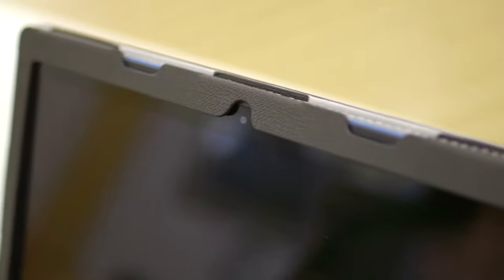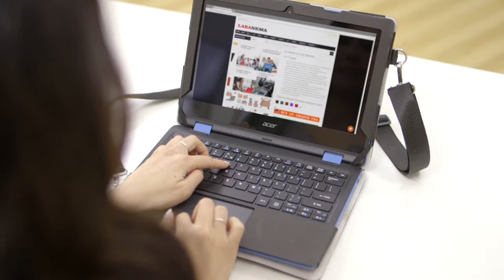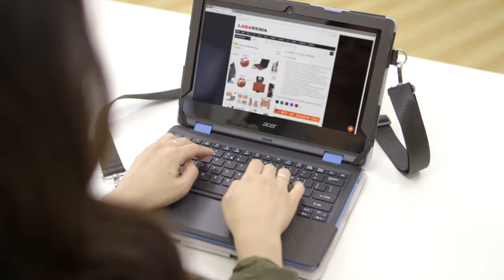Commercial Video Labamema Laptop Case